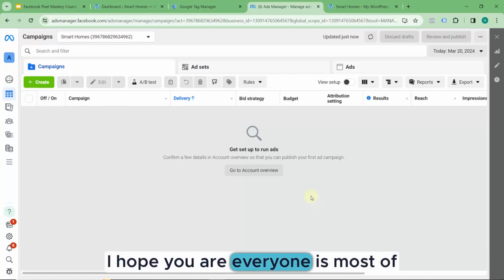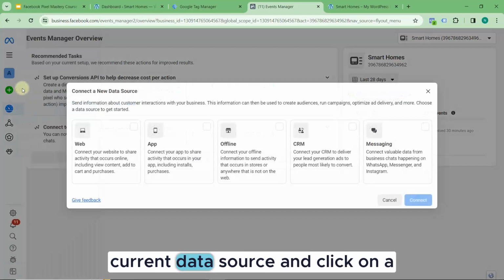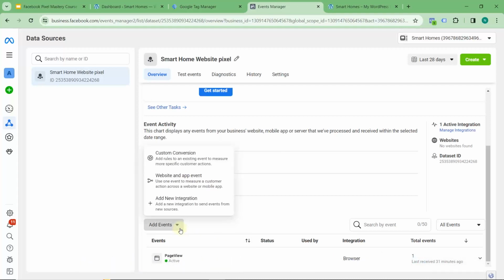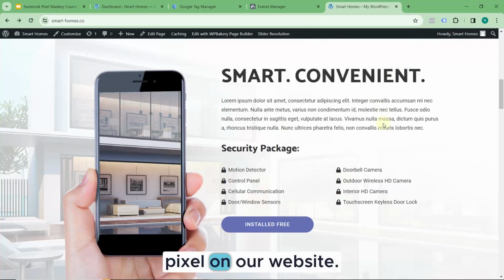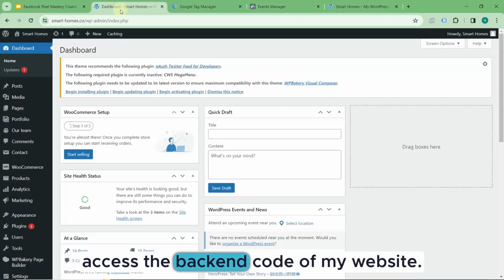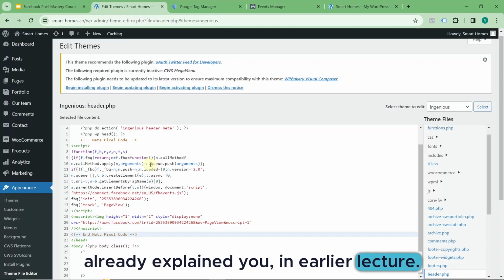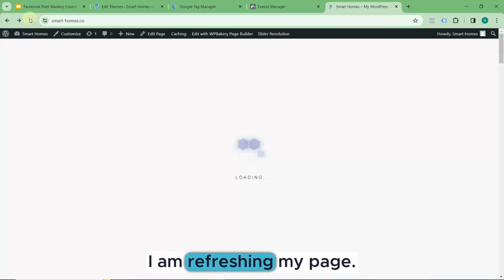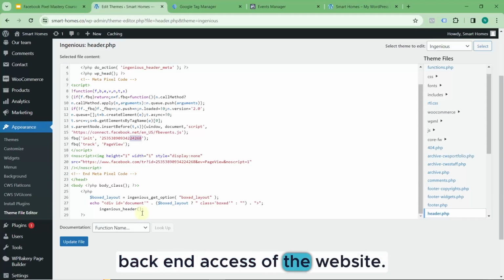How To Install Facebook Pixels Direct WordPress Website | How to Set Up a Facebook Pixel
How To Install Facebook Pixels Direct WordPress Website | How to Set Up a Facebook Pixel - Datachemy Academy

Learn How to Set Up a Facebook Pixel Step-by-Step!
In this comprehensive tutorial, we guide you through the process of setting up a Facebook Pixel for your website. Whether you're a beginner or looking to optimize your online presence, this video is perfect for you!

What You'll Discover in This Video:
0:00 - Introduction Of The Topic
1:02 - Go To Facebook Events Manager
1:23 - Create a new Pixel ID
2:51 - Manually Adding The Pixel Code
3:31 - WordPress Website Backend Access
4:39 - Go To WordPress Theme Editor
5:06 - Adding The Facebook Pixel Snippet
6:40 - Pixel Setup & Verify Setup Through Meta Pixel Helper.

Learn & Implement this to Achieving this Goals
✔️ Create personalized ads
✔️ Optimize campaigns
✔️ Improve ad results

Don't miss out on this valuable tutorial! Watch now and take your online presence to the next level. Hit the play button and let's get started! 🚀